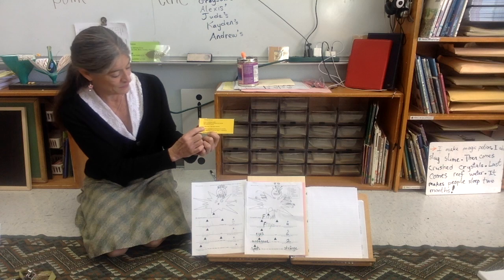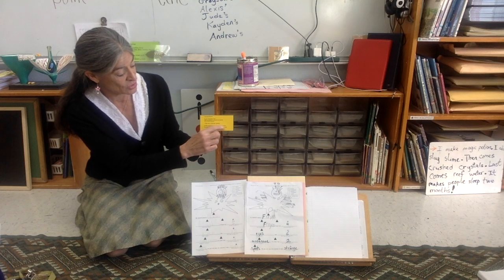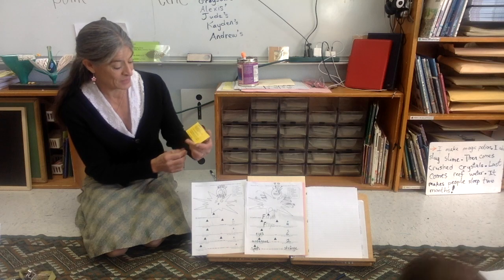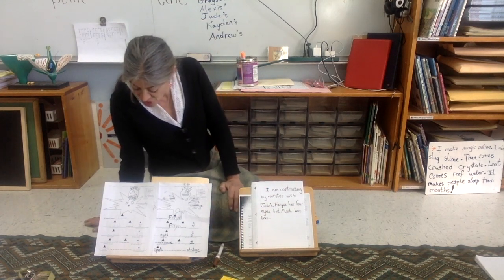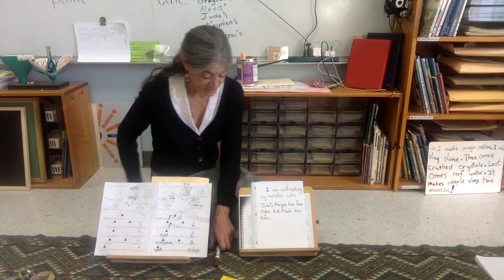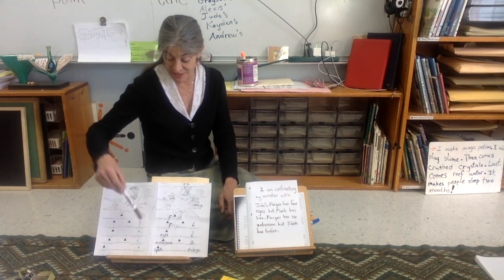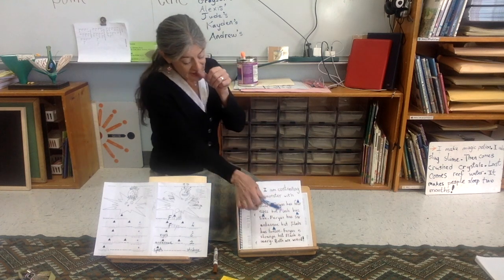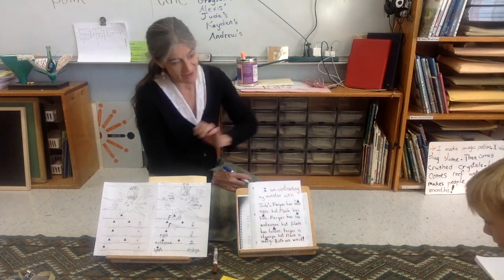Nov. Week 1: Language: 2nd grd.: Lsn. 4: "monsters" paragraph (w/ adjectives)